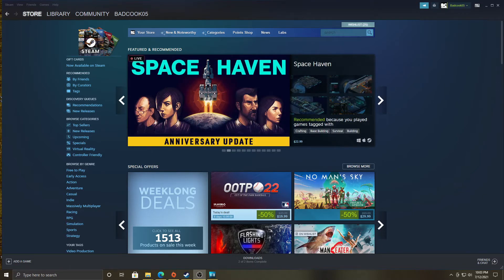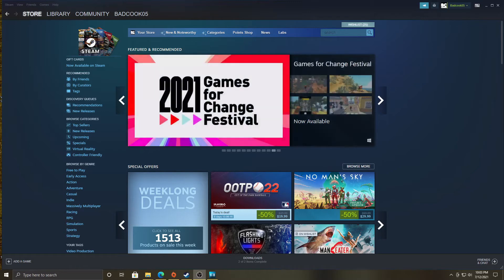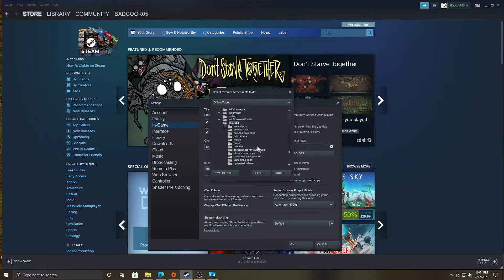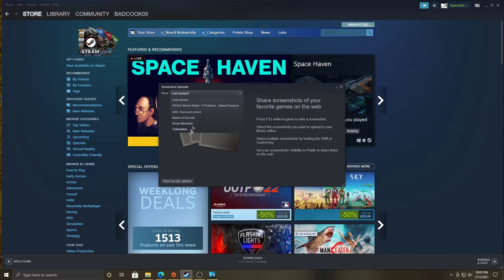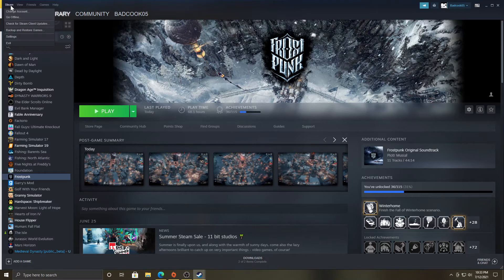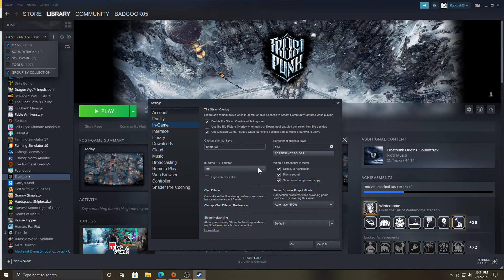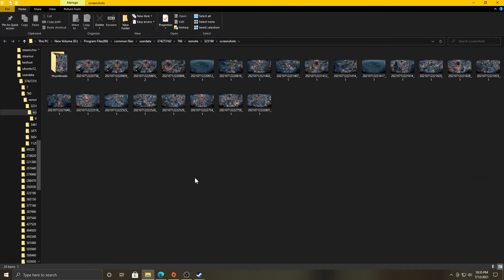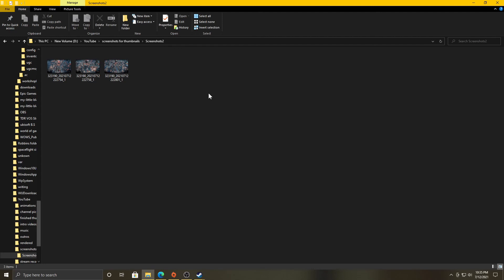HOW TO CHANGE SCREENSHOT SAVE LOCATION IN STEAM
HEY GUYS, JUST ANOTHER SHORT VIDEO ON HOW TO CHANGE THE SAVE LOCATION OF YOUR STEAM FILE LOCATION.